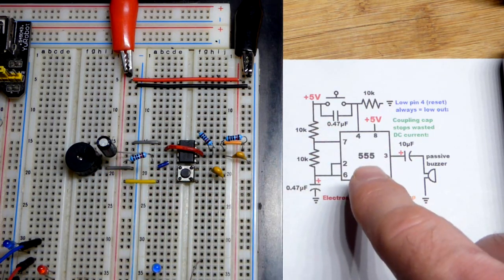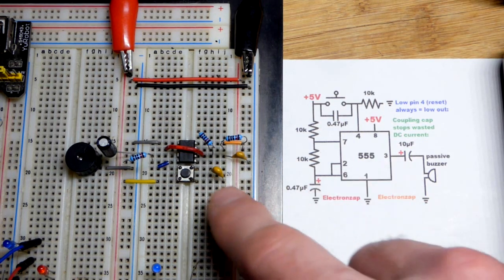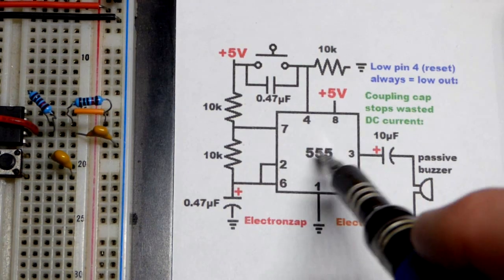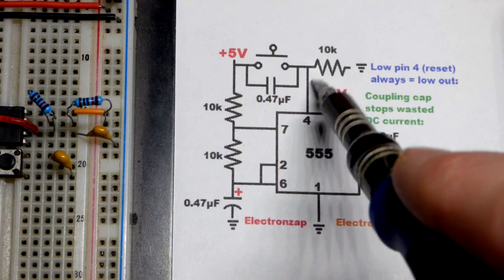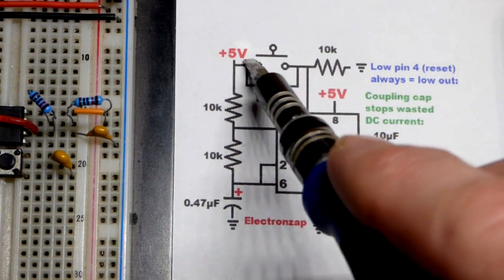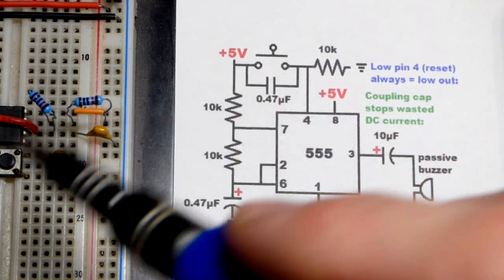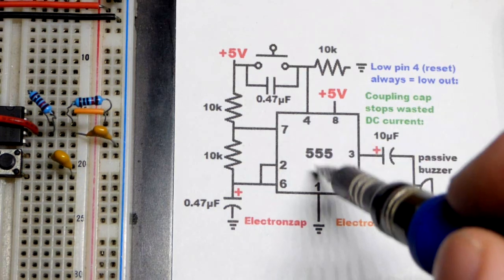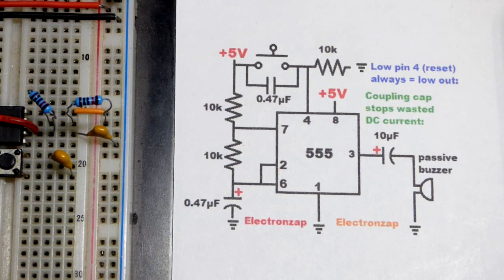Push button turns on astable 555 passive buzzer circuit learning elelctronics shorts 105